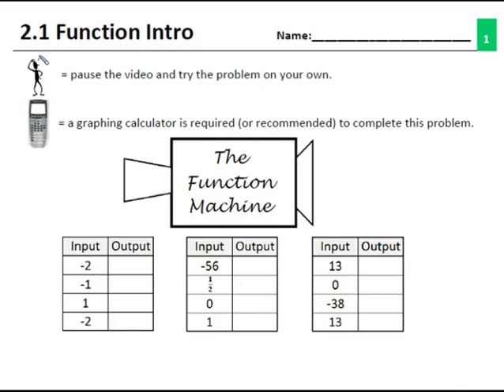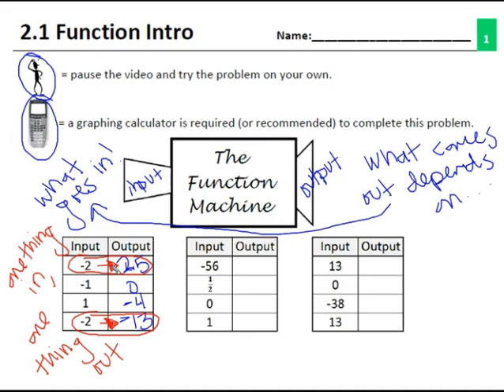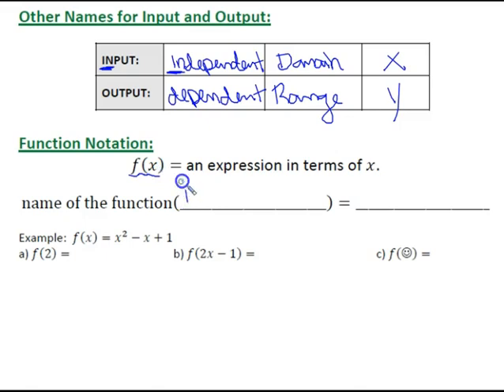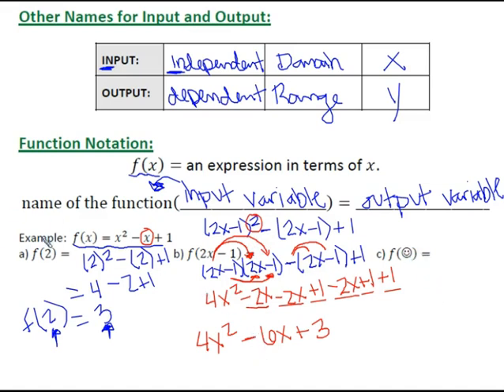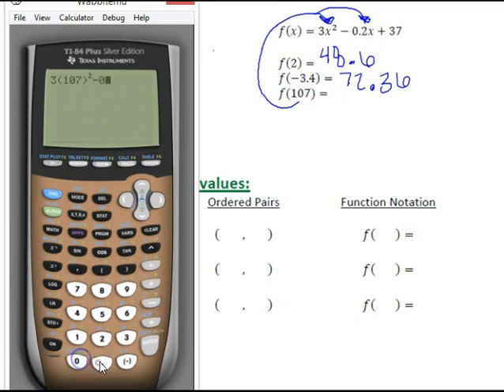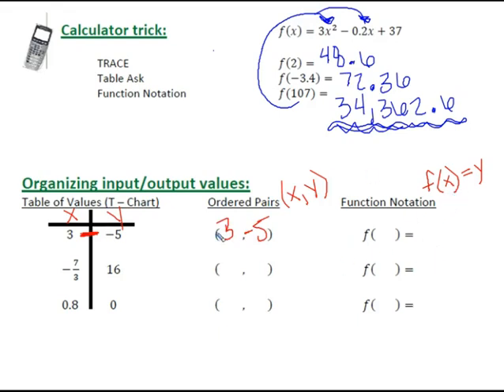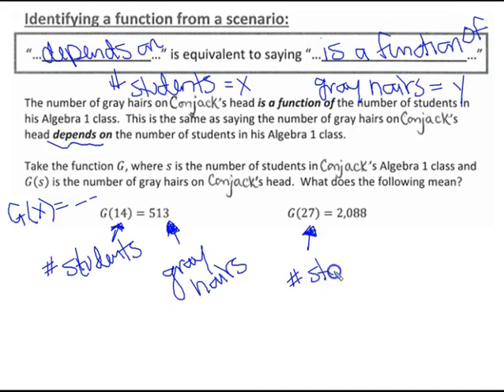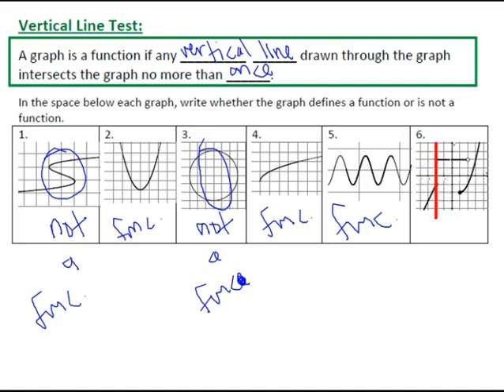Pre-Calc 2.1 Video